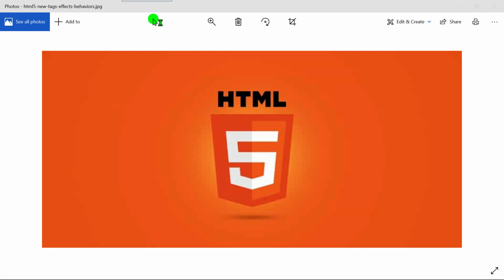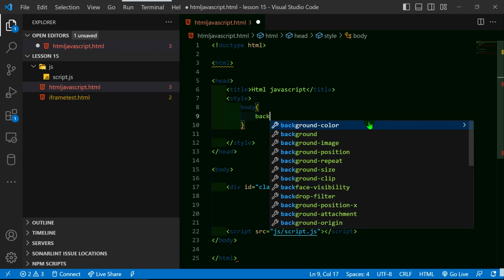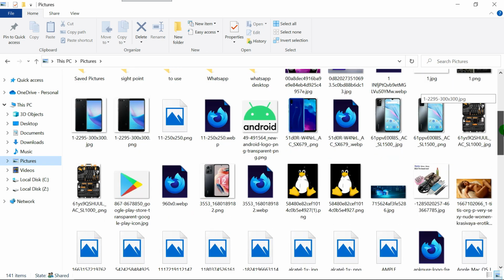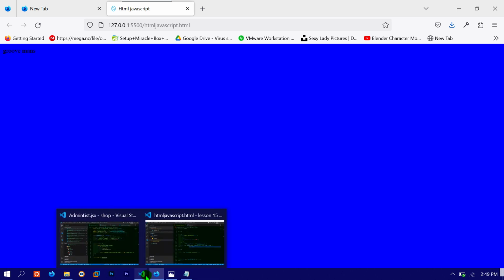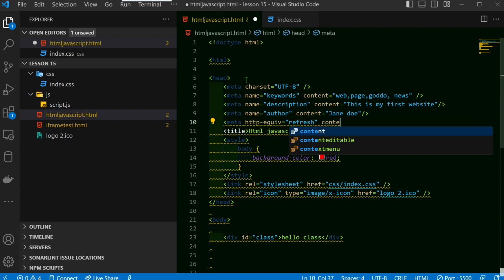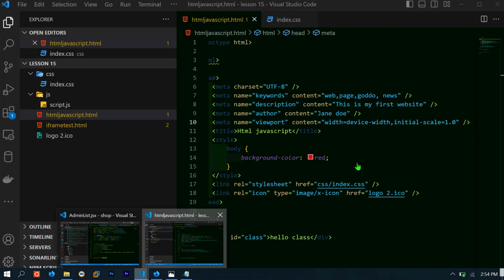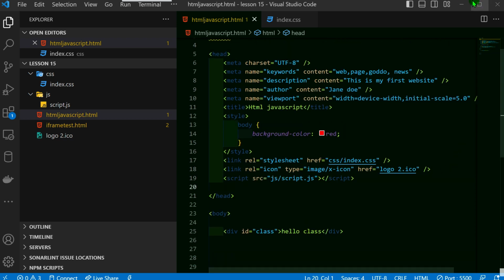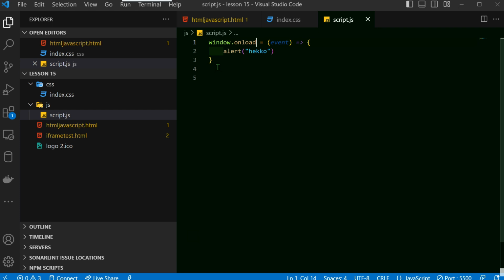HTML TUTORIAL 18 HEAD